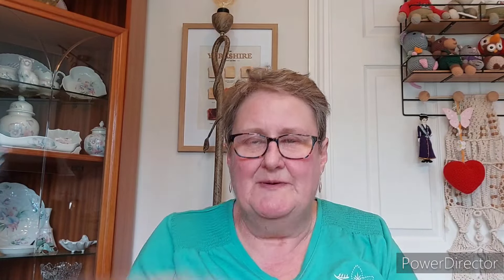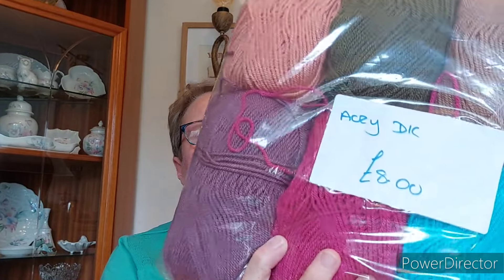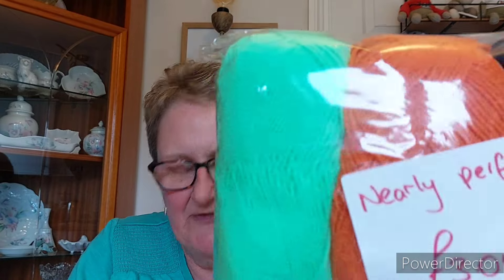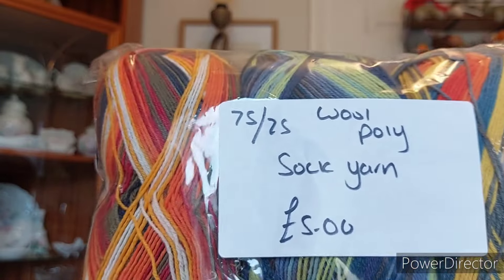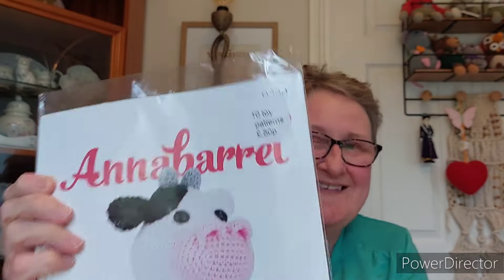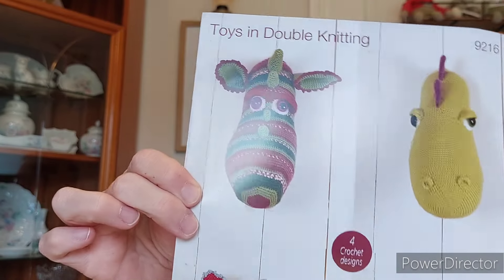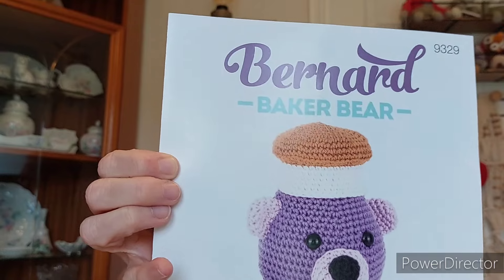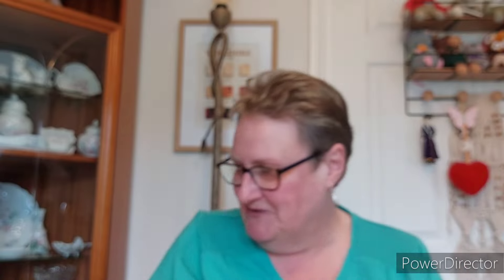Mill sale, yarn bargains, pattern bundle, and birds. 🐦 🧶